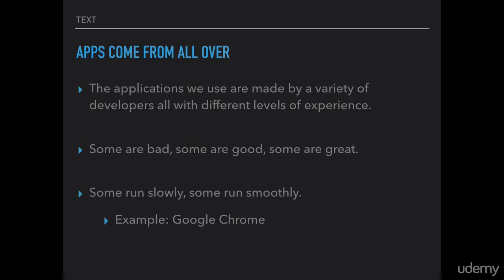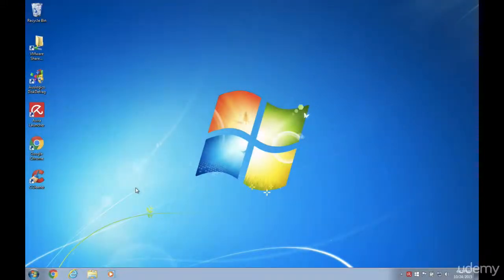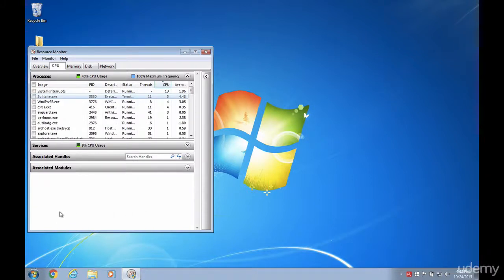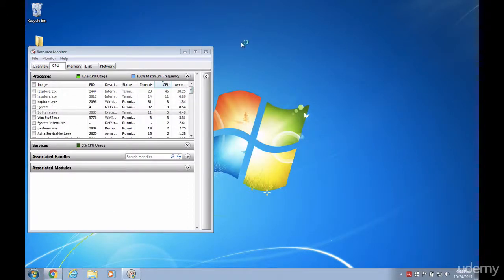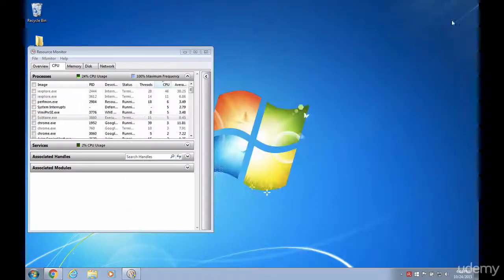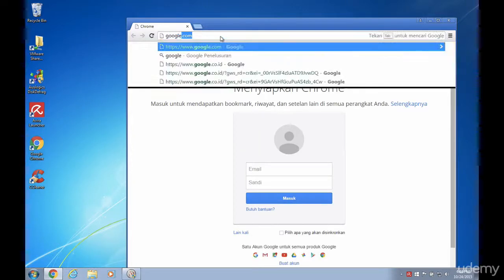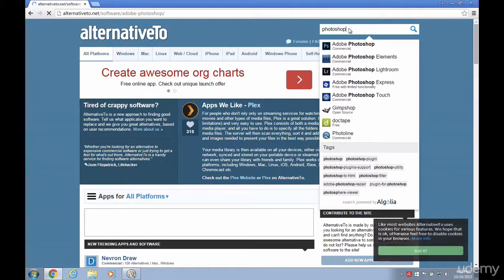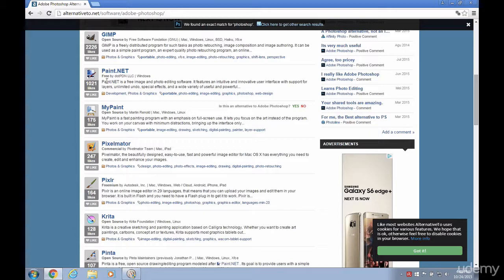Computer Repair - Fix Your Own Computer at Home. Secret 3